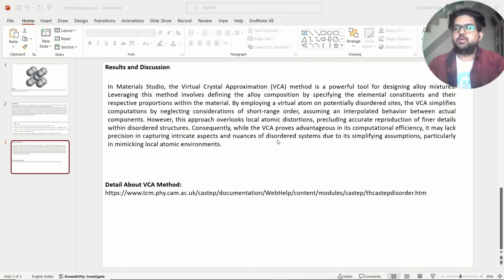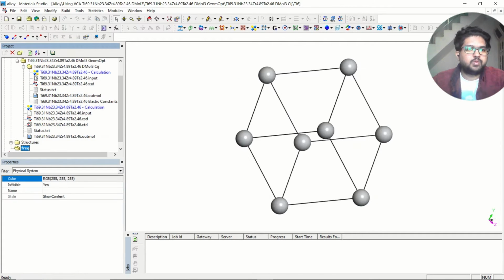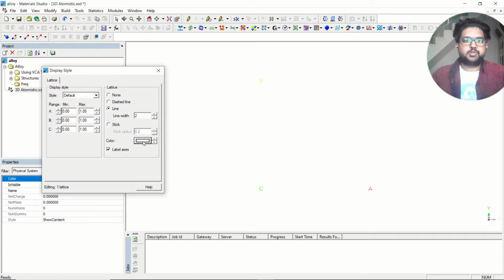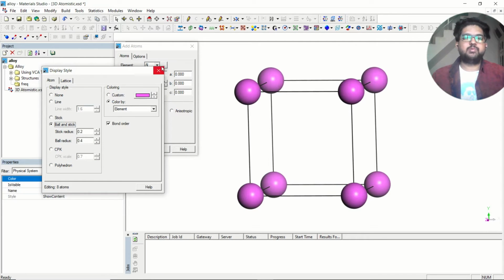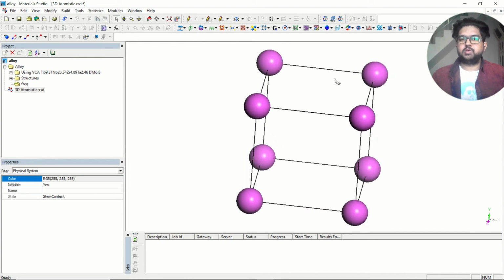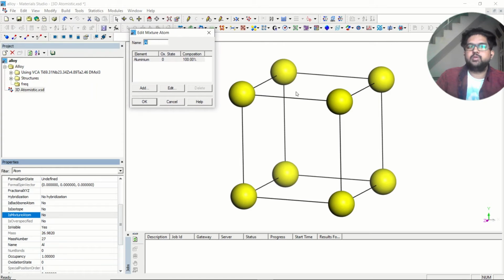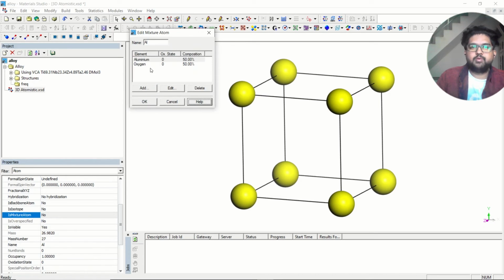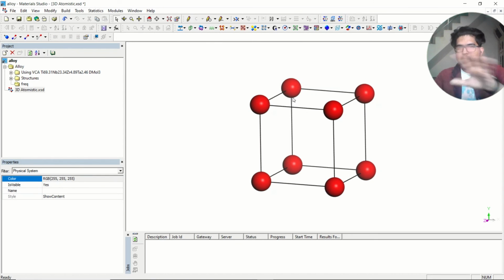How to design alloy mixtures using VCA method ||Gaurav Jhaa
Disorder in solids
Many crystal structures possess static positional disorder. The crystal may either contain fewer atomic species than there are crystallographically equivalent sites to populate, or there might, for example, be statistical occupancy of a given crystallographic site by more than one type of atom in different unit cells. This positional disorder is typically manifested in site occupancy factors of less than unity for the average unit cell.

Materials Studio allows you to model positional disorder by specifying atom occupancy and by defining mixture atoms.

Atom occupancy
The vast majority of atoms will have an occupancy of unity. However, in the case of an atom on a partially occupied interstitial position, you can specify an occupancy ranging from 0.0 to 1.0.

Atom occupancies can be modified in the Properties Explorer.

Mixture atoms
Atomic sites in a crystal can also be described in terms of a hybrid atom that consists of two or more element types. The relative concentrations can be set for any number of atoms, but the total concentration must not exceed 100%. The mixture atoms description is the most often used representation of solid solutions, metallic alloys, disordered minerals, and so on.

Disorder and first principles calculations
There are a number of different approaches for dealing with disorder in first principles calculations:

Virtual crystal approximation (VCA): this offers technically the simplest approach, allowing calculations on disordered systems to be carried out at the same cost as calculations for ordered structures. VCA ignores any possible short range order and assumes that on each potentially disordered site there is a virtual atom which interpolates between the behavior of the actual components. This approach neglects such effects as local distortions around atoms and cannot be expected to reproduce the finer details of the disordered structures very accurately.